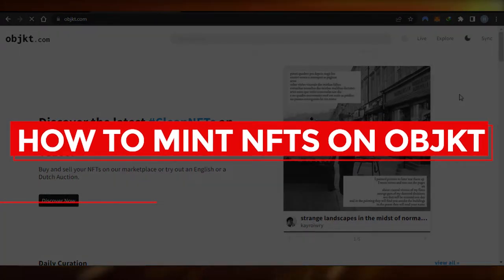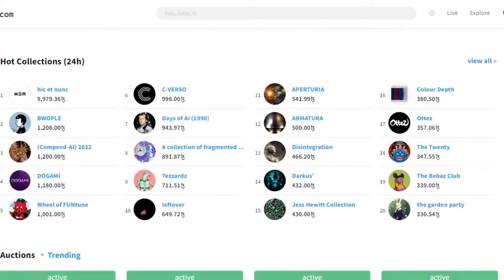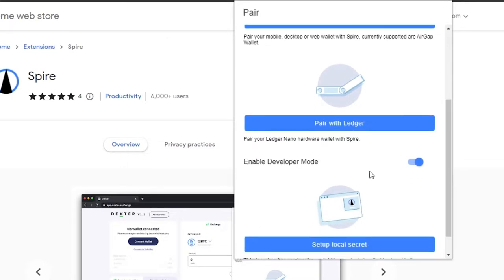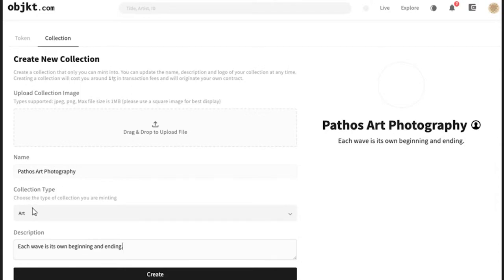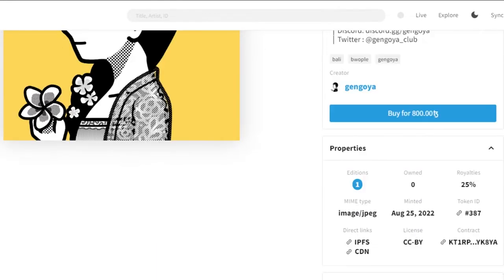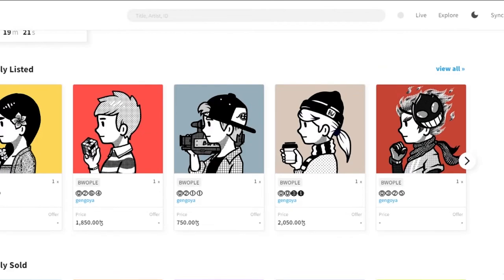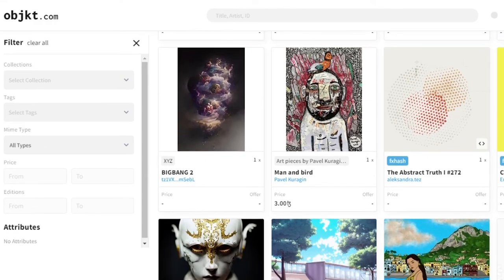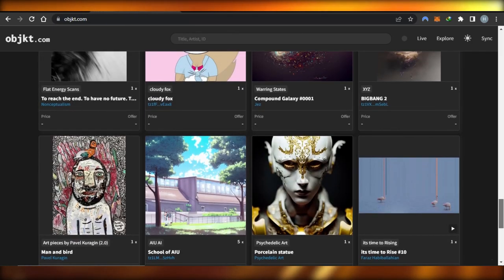How To Mint NFTs On OBJKT.Com - Quick And Easy!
In this video I show you How To Mint NFTs On OBJKT.Com. This is super easy and learn to do it in just a few minutes by following this helpful tutorial.